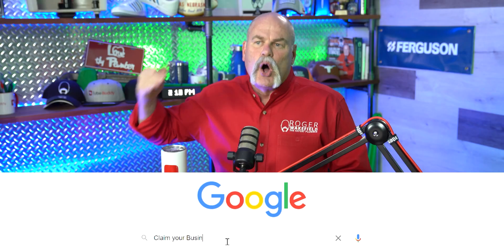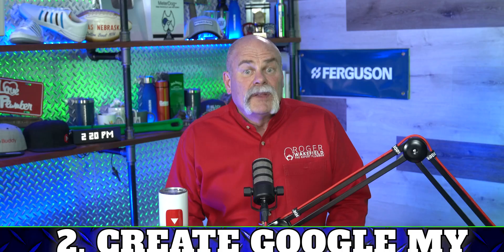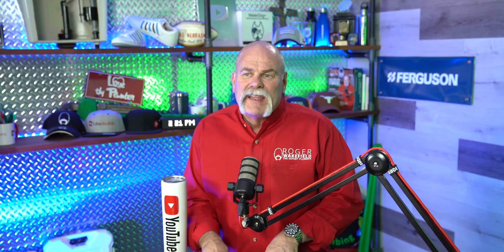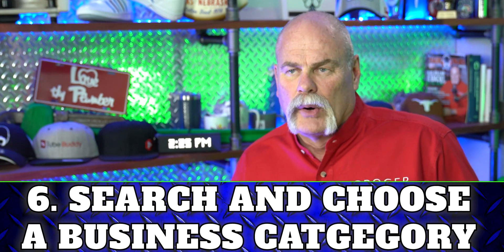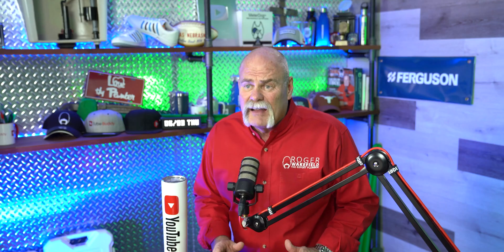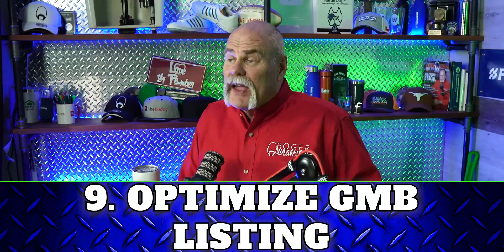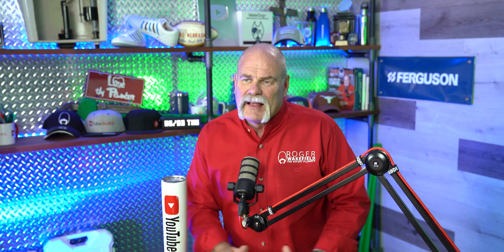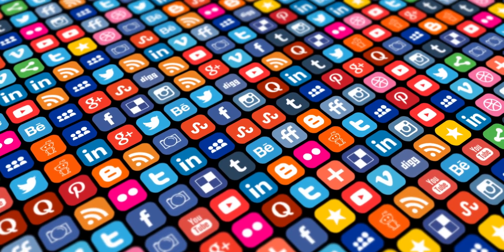How to Set up GOOGLE My BUSINESS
How to set up Google My Business. If you set up Google My Business correct it can make your phone ring. Make Google Work For You With Google My Business - Ask A Plumber  how.

Make your phone ring and grow your business with Google My Business! Getting your company in front of customer's is huge when it comes to gaining more business and Google My Business is the perfect way to make that happen! I'll show you how to make it work for YOU, the same way it did for ME!